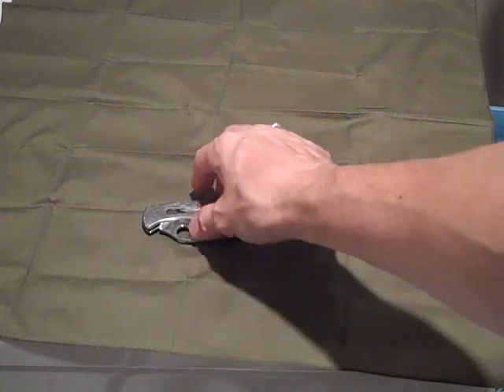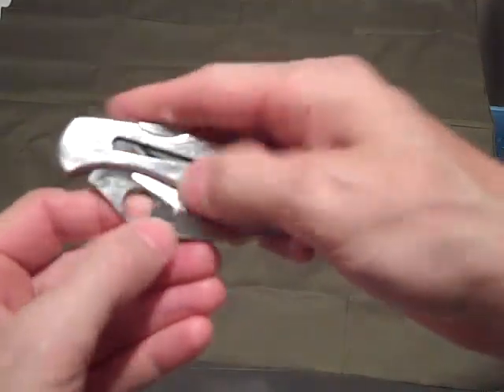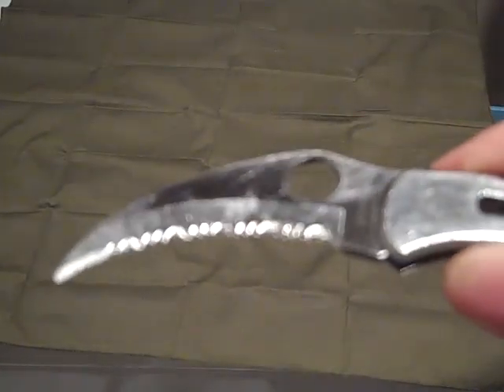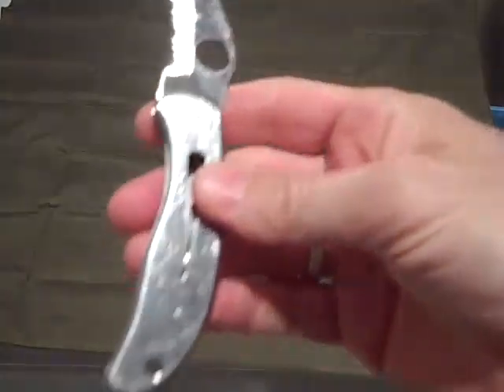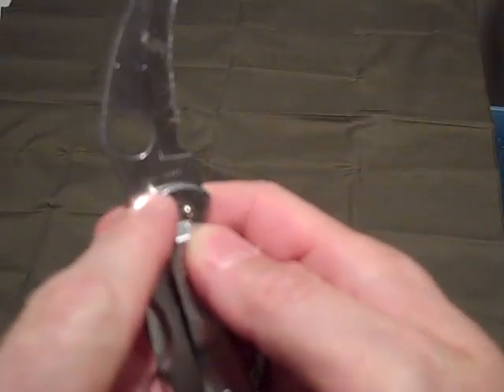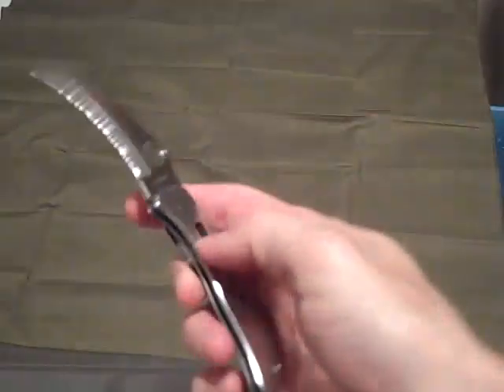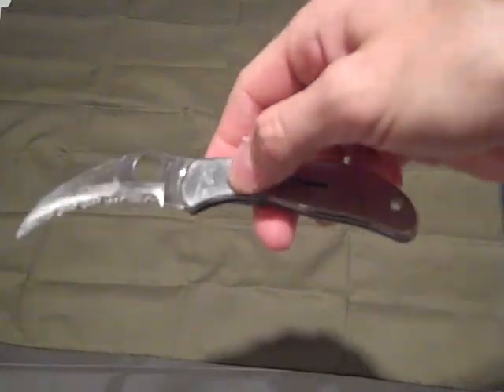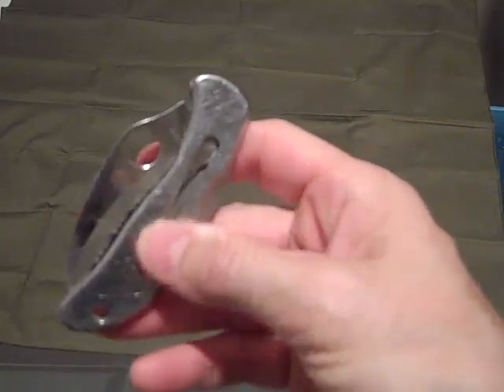Spyderco Harpy Stainless Steel Folding Knife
Spyderco Stainless Steel Folding Knife.